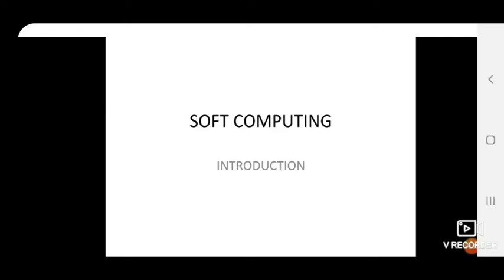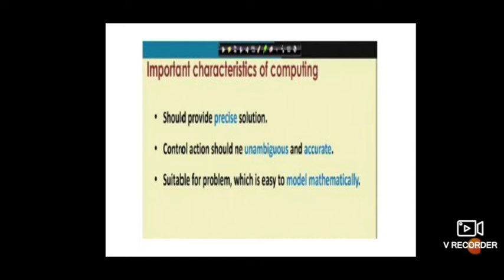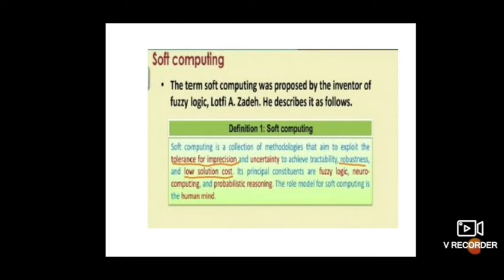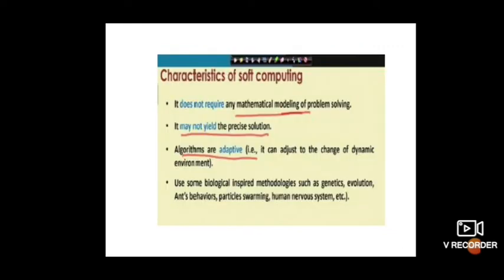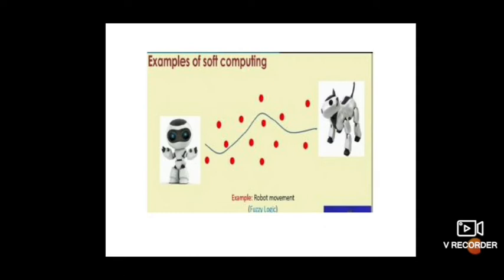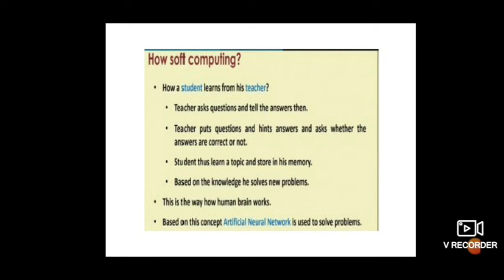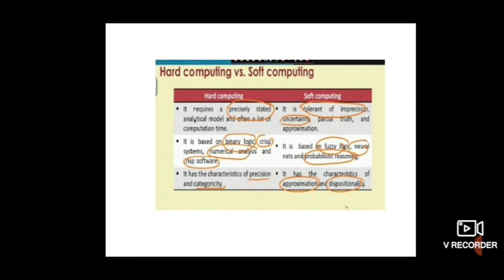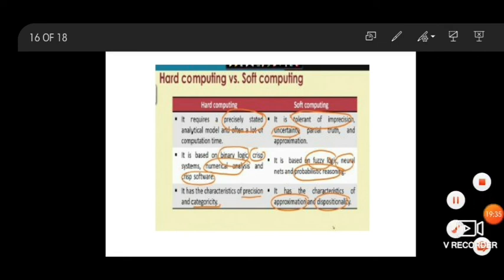Lec1: Introduction To Soft Computing In Detail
Introduction To Soft Computing In Detail
This Video discuss about Basics of Soft Computing. It covers the topic Like Hard Computing, Soft Computing and Examples.